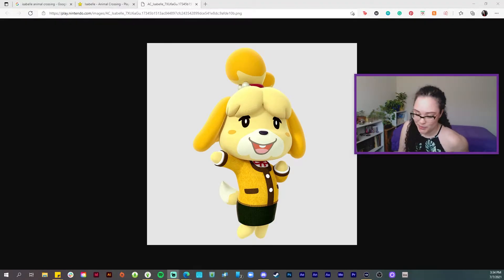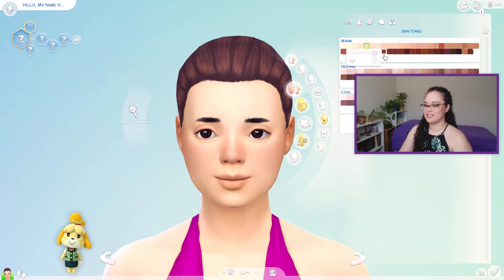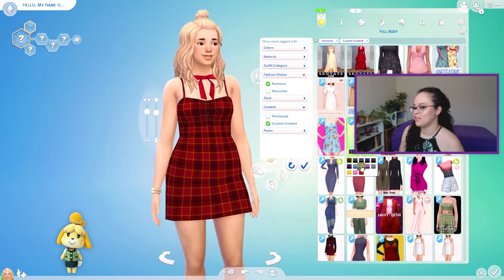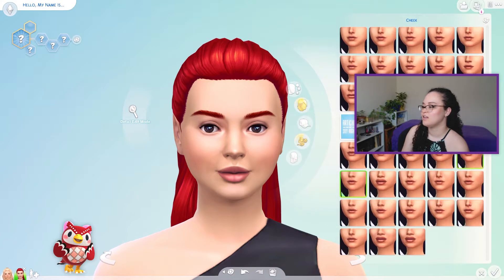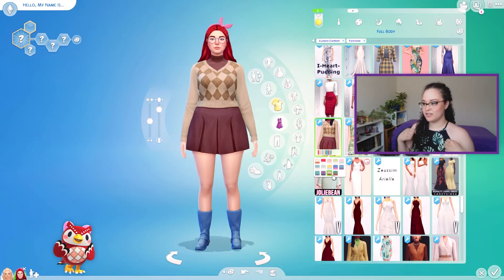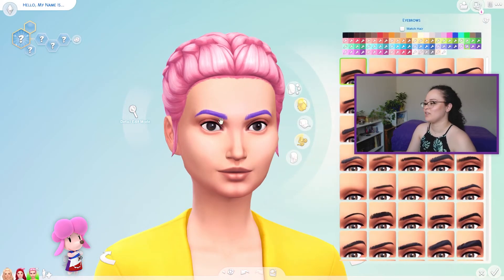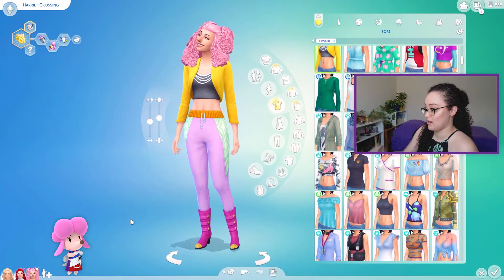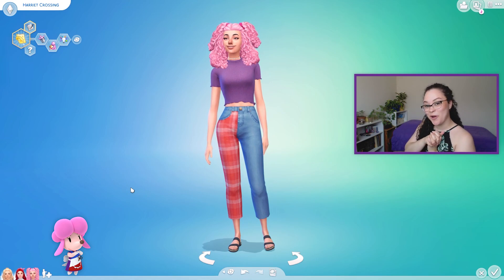Animal Crossing NPCs as Sims!! | The Sims 4: Create-A-Sim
Today I'm making some of my fave Animal Crossing ladies as sims! Which one is your favorite?